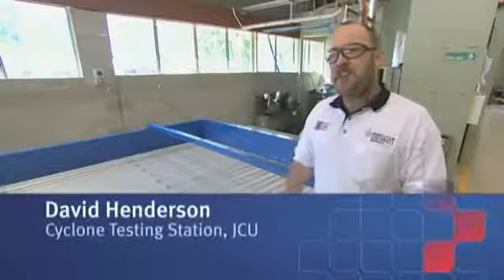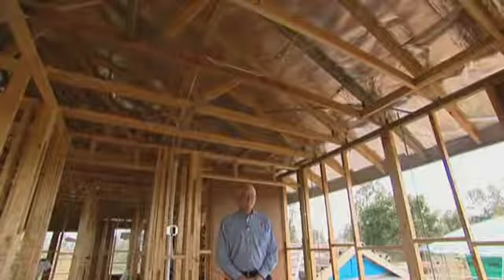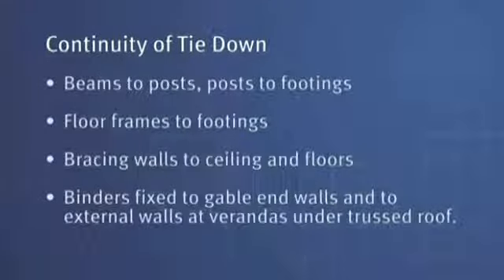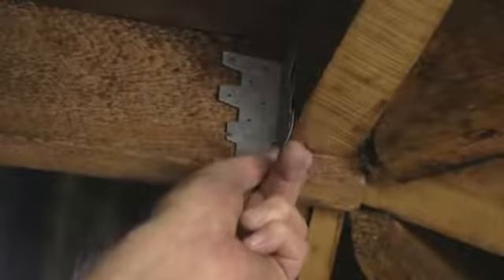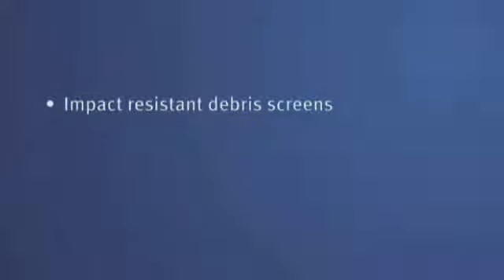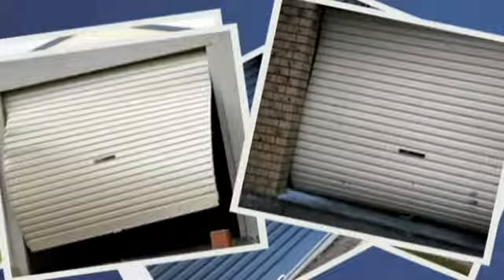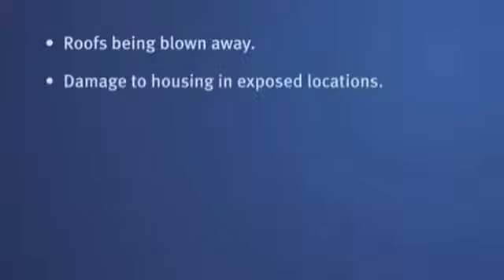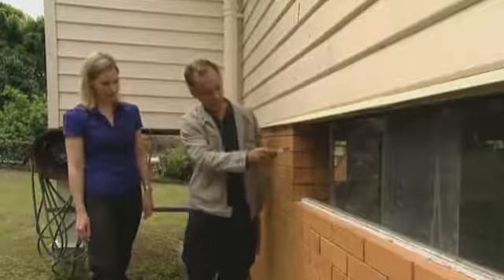preparing your home part 2